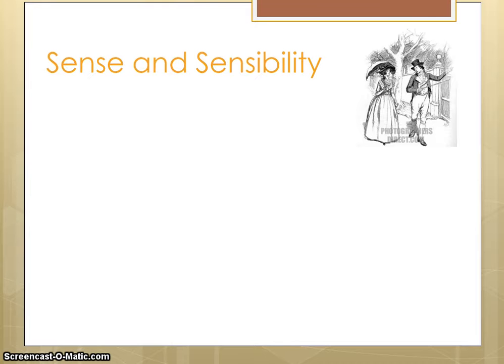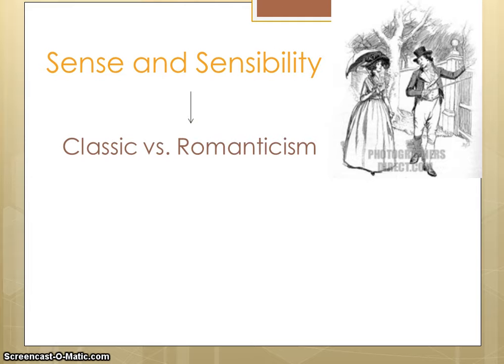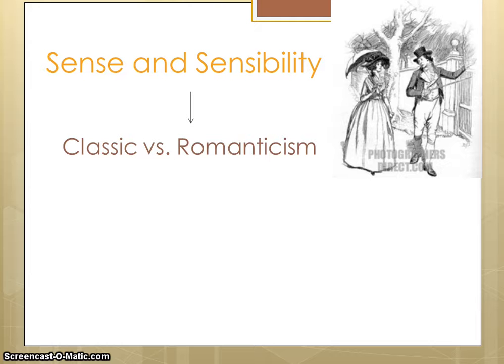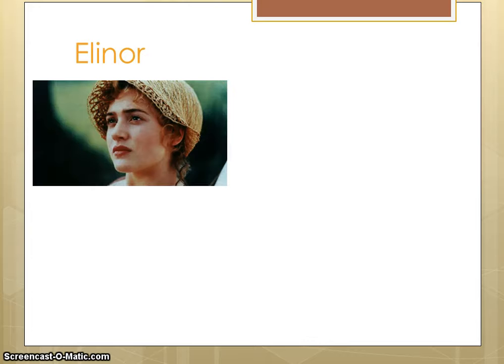Valeria Ocampo - Sense and sensibility.mp4